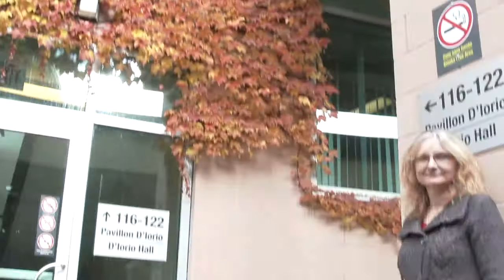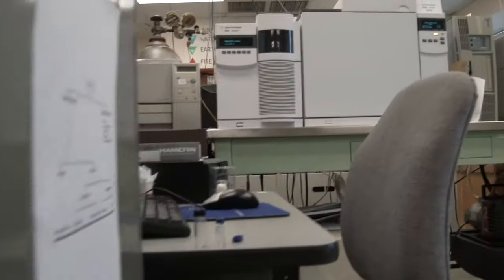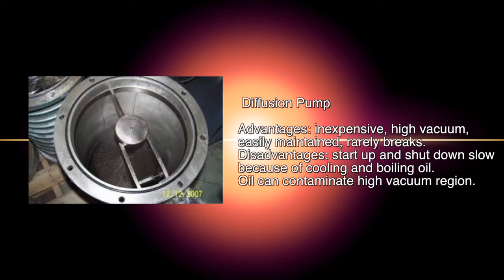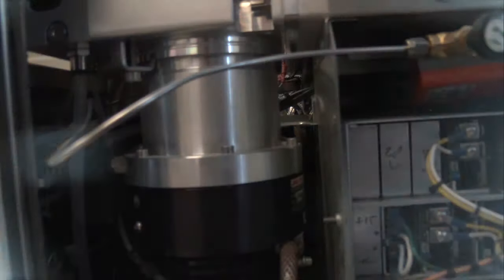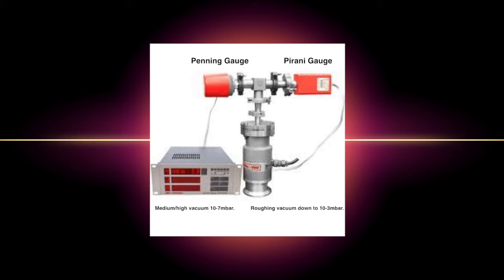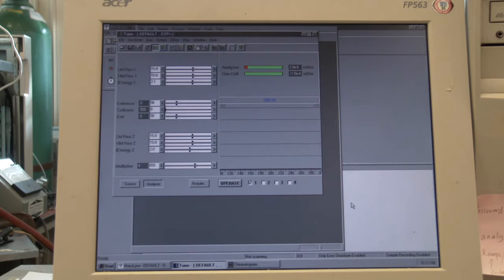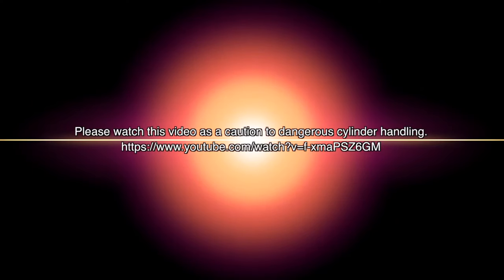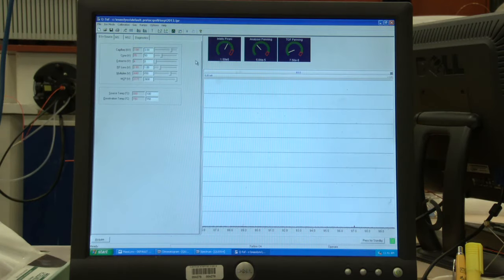Mass Spec Facility and Introduction to Vacuum Systems.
First video introducing John L. Holmes Mass Spec Facility at the University Of Ottawa Canada. Lab tour and introduction to vacuum technology and gas lines as pertinent to mass spectrometry.